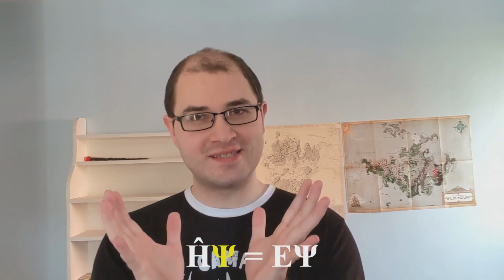Atoms and Electrons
This video took way too long for me to make. Not because it was hard, but because I am lazy.